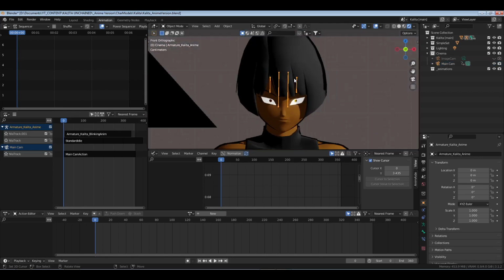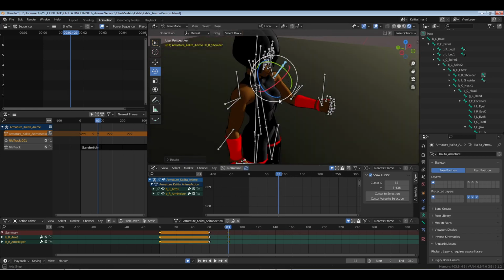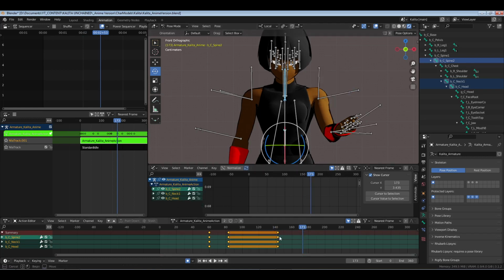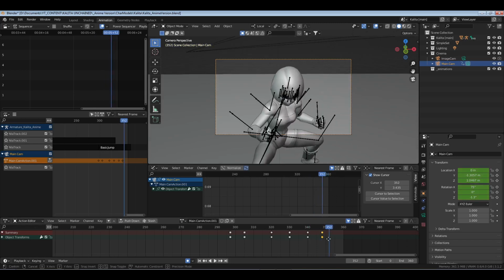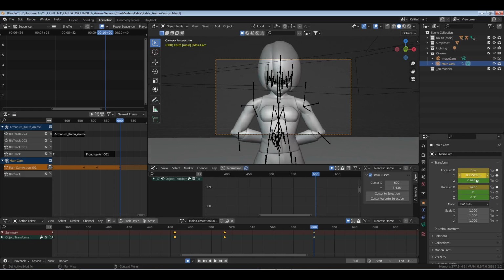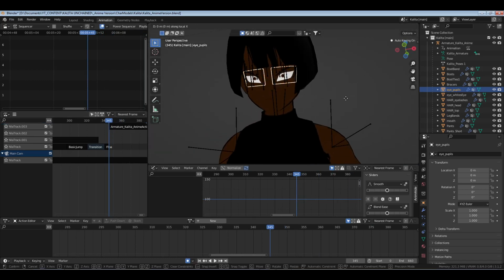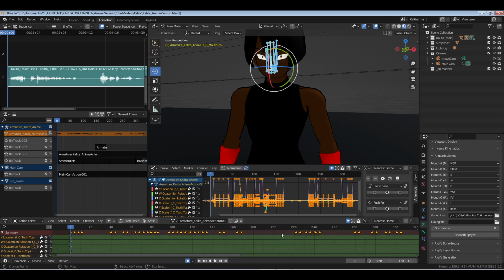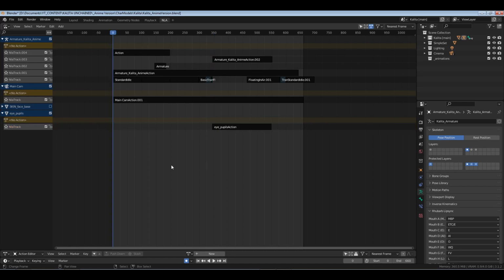NLA: LET'S TAKE IT FURTHER in BLENDER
Want to get more out of your characters? Well let's discuss it from a Non-Linear point of view.